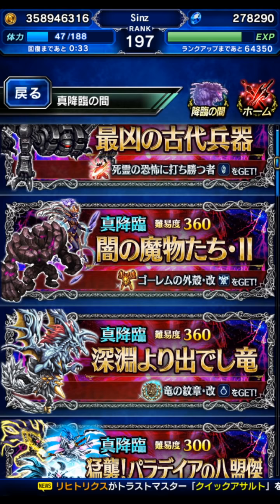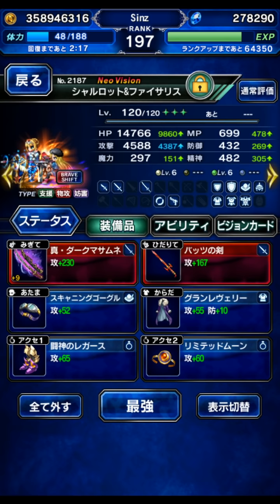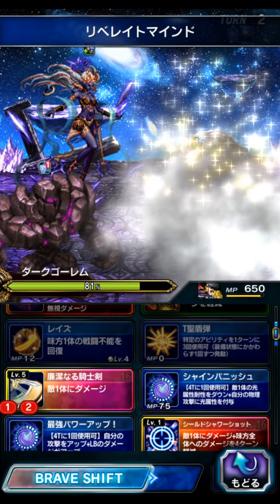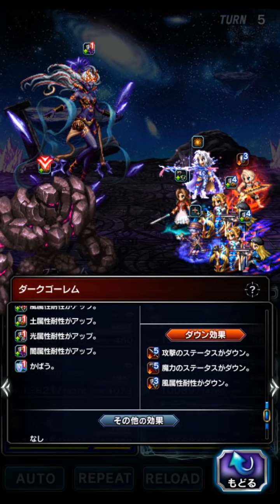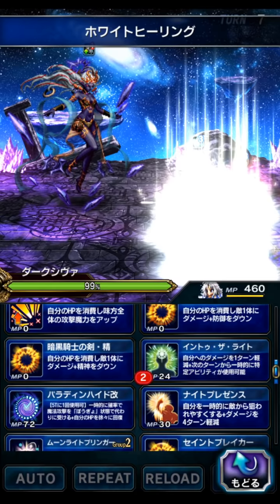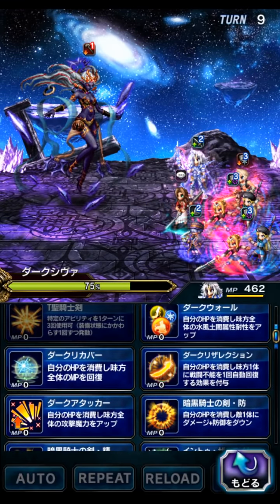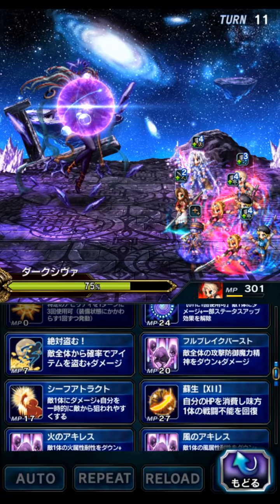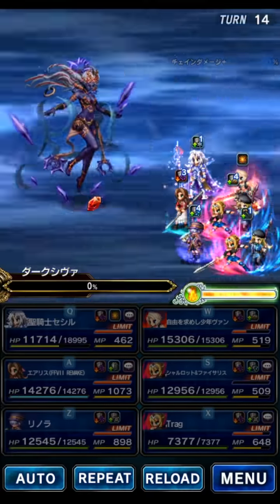[Preview] Scorn of Dark Shiva & Golem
This should be the next trial to hit Global after Antenolla EXT. Here's a preview doing the "regular" clear. I'll show the cheese method later.